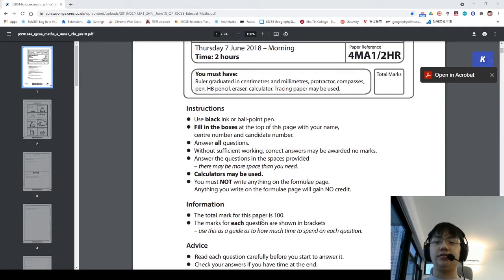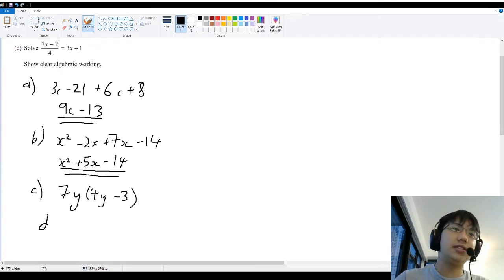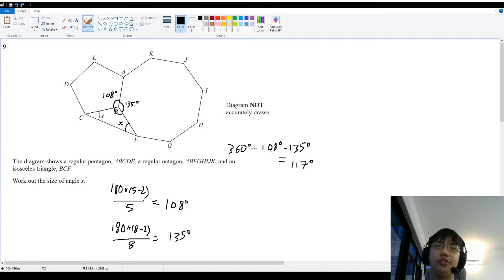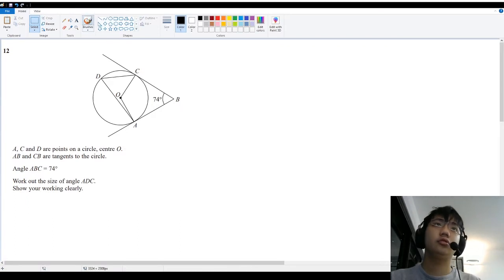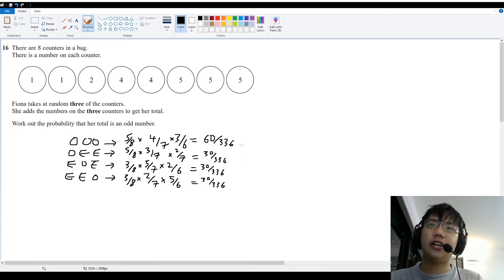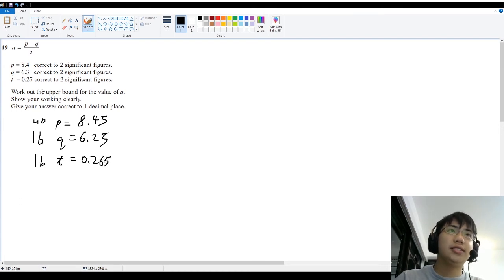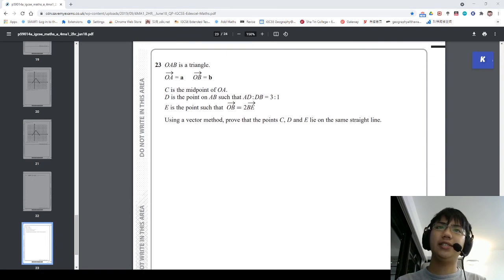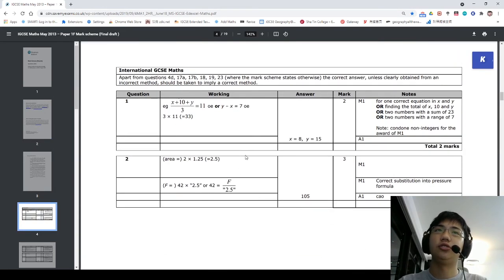(TIMESTAMPS IN DESCRIPTION) Edexcel IGCSE June 2018 Higher Maths Paper 2R - Worked out Answers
0:00 Introduction
0:51 Question 1
3:07 Question 2
4:51 Question 3
7:32 Question 4
11:11 Question 5
12:41 Question 6
14:17 Question 7
15:53 Question 8
17:32 Question 9
19:53 Question 10
22:42 Question 11
28:45 Question 12
31:07 Question 13
32:55 Question 14
33:52 Question 15
36:31 Question 16
39:14 Question 17
43:41 Question 18
47:43 Question 19
49:03 Question 20
51:41 Question 21
53:58 Question 22
57:47 Question 23
1:02:38 Question 24
1:07:21 Mark Scheme
1:08:55 Closing Remarks